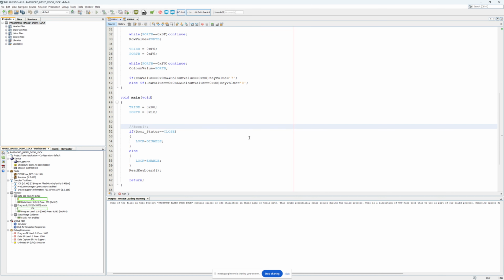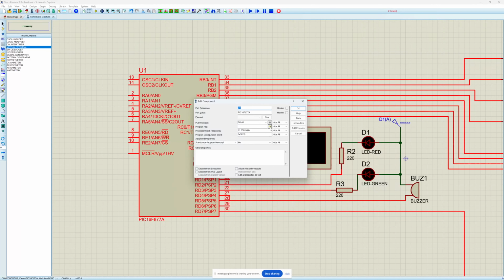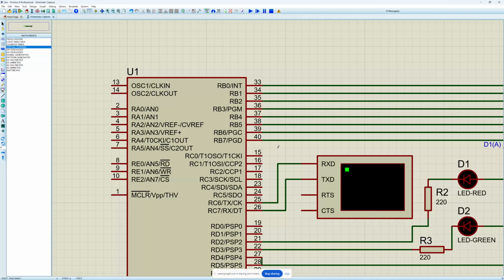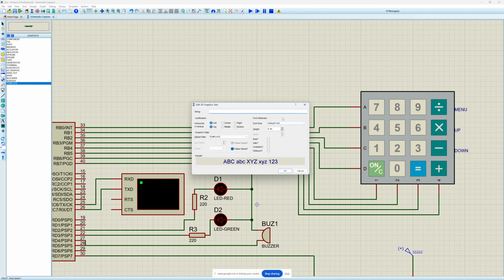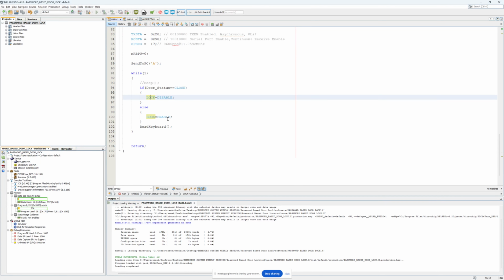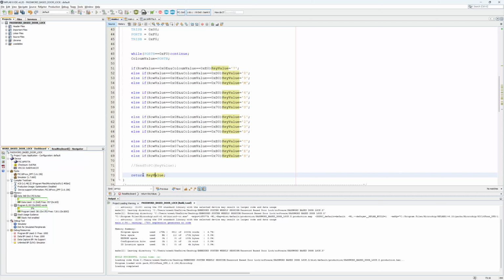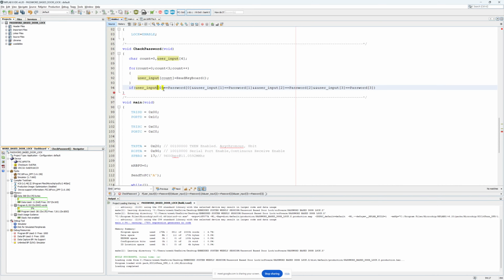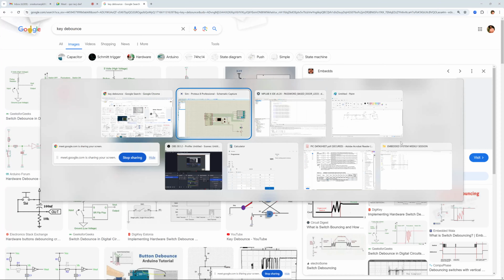4x4 Keyboard interfacing with PIC16F877A (PART2)